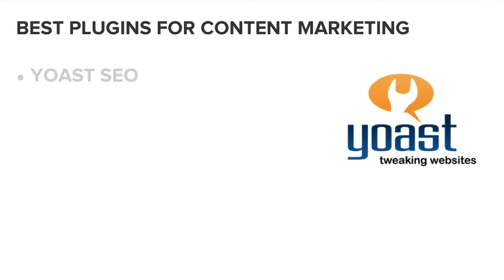WordPress Plugins for Content Marketers - Content Domination Part 1 Module 2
Content Domination is a 4 part course on content marketing for small business. for more training modules.

In this video, I discuss my favorite plugins for content marketers including Disqus, lead player and more.

a free app that provides a simple 1 page summary of stats from your favorite cloud services.